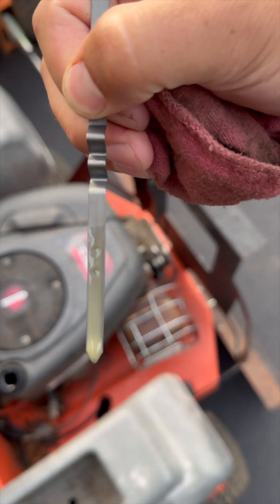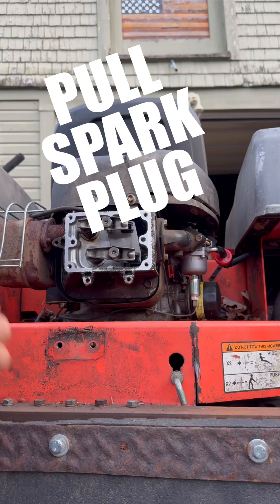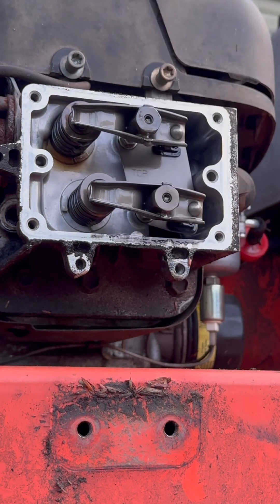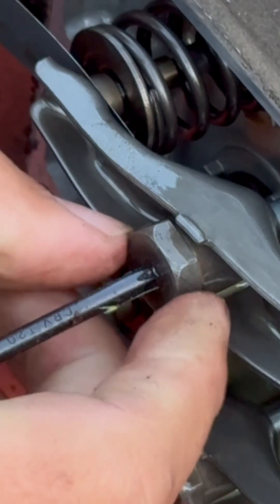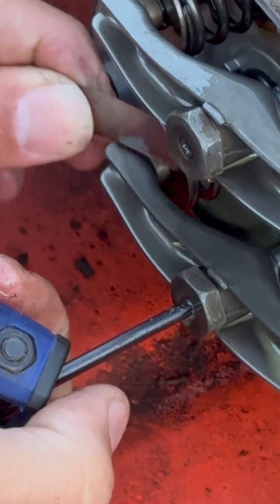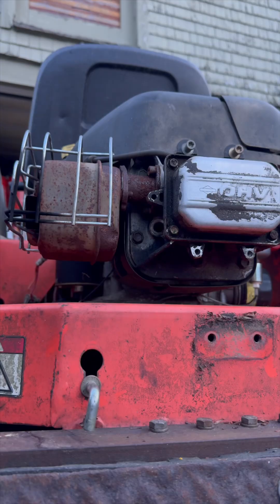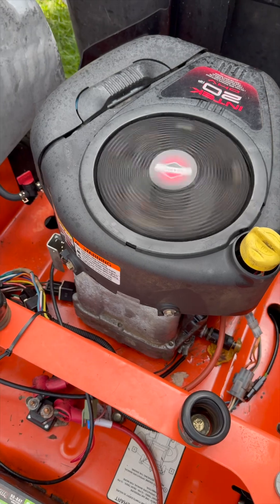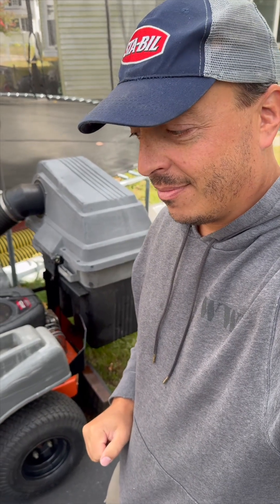Husqvarna Zero Turn Briggs Valve Lash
Follow up to the previous video. Last video we got it to run, here we are going to adjust the valves on the Briggs and Stratton Intek engine. There’s a ticking sound coming from it and we want the engine to last a long time.

Valve lash should be somewhere between .003” and .007”. On this today, we adjusted the valves to 0.004” or 4/1000ths.

A new seat is on order but won’t arrive until after the weekend.

It’s not exciting to adjust valves, but over time with the metal warming and cooling and moving constantly, it will wear down and we need to adjust the valves. This is a necessary step to maintaining your lawn mower. Even if it’s not a zero turn, push mowers and riding mowers alike all have 4 stroke engines that will need the valve lash adjusted.